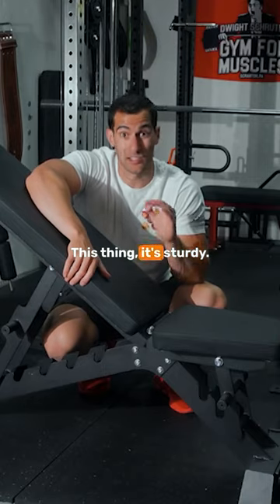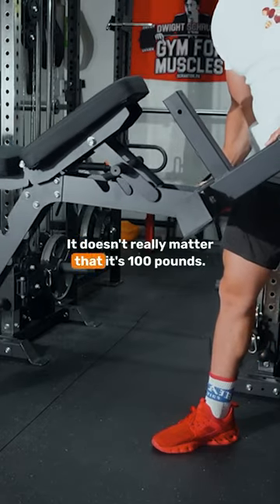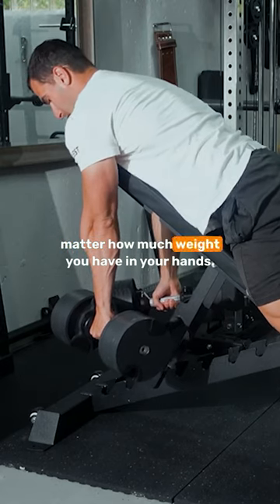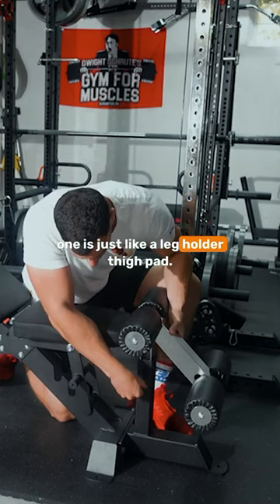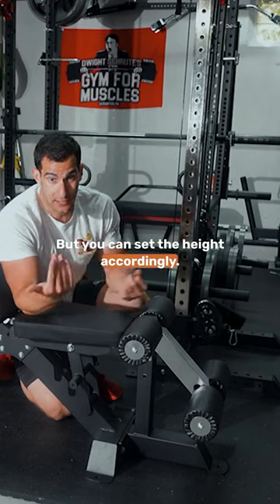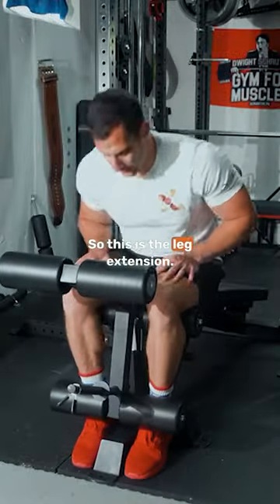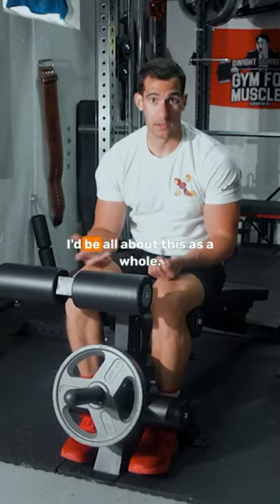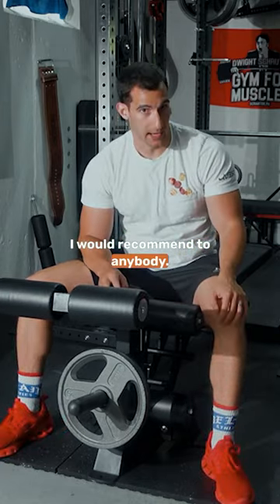Buzz Saw Bench + Attachments?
Thank you Matt from Cheatdaydesign for checking out new buzz saw bench!